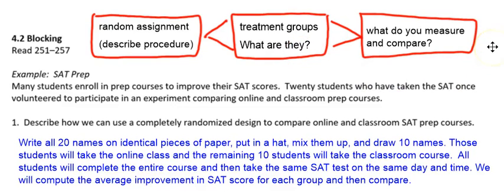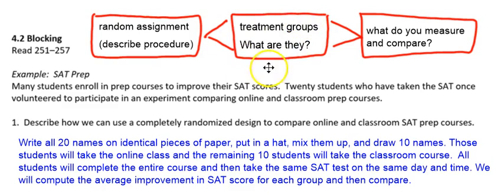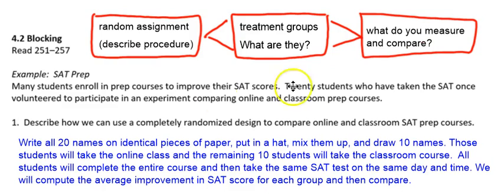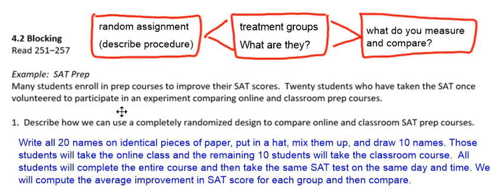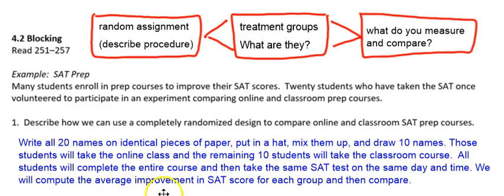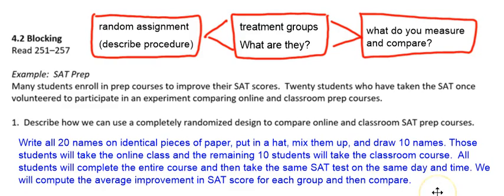4.2 6A Describing the Design of an Experiment--SAT Prep Course Ex